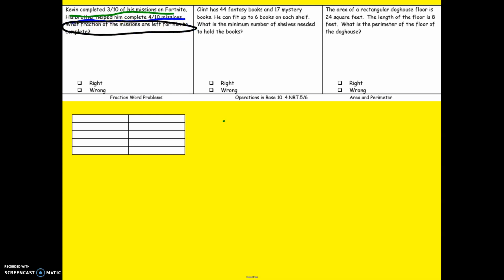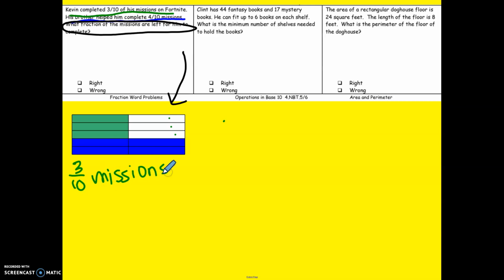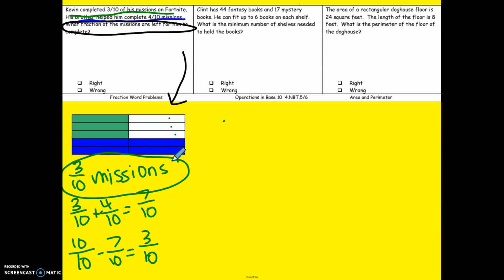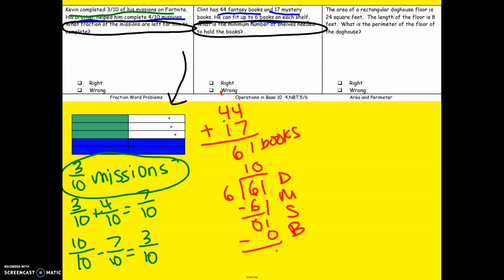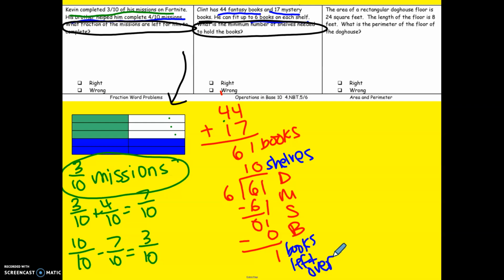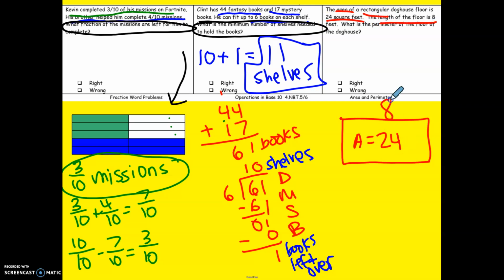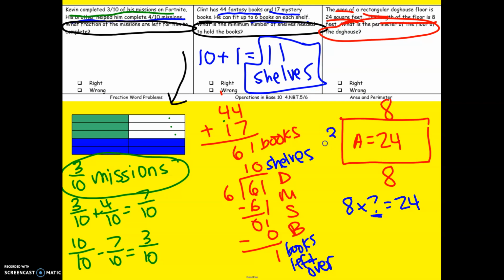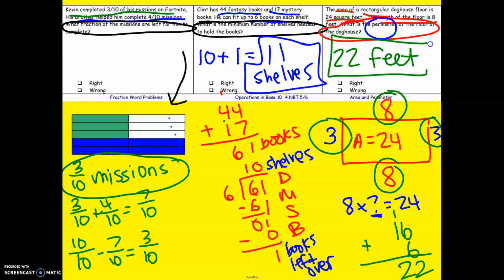Monday 5.18 Math Review